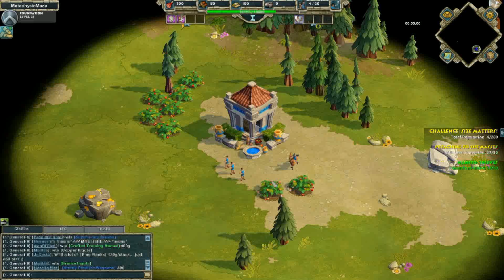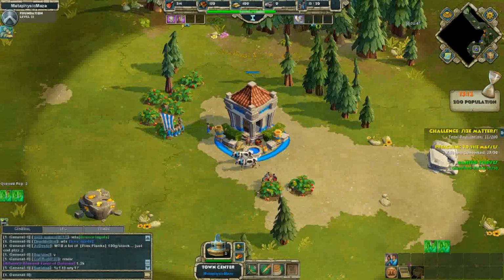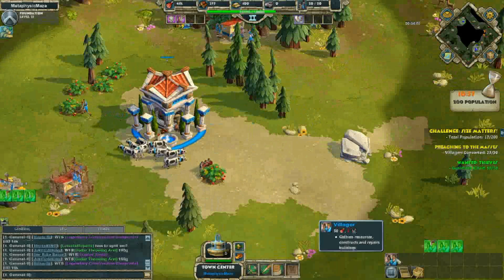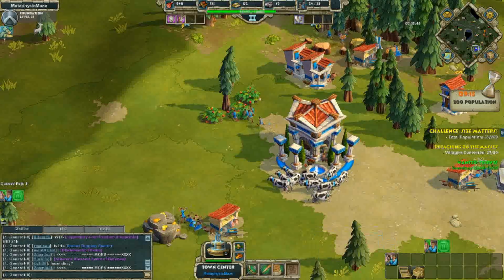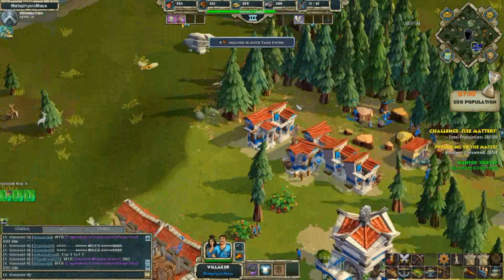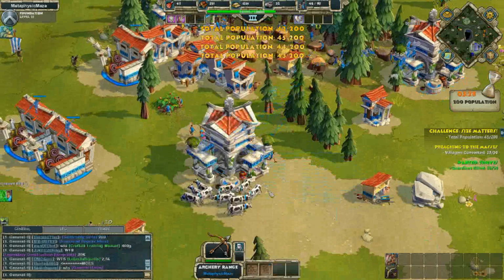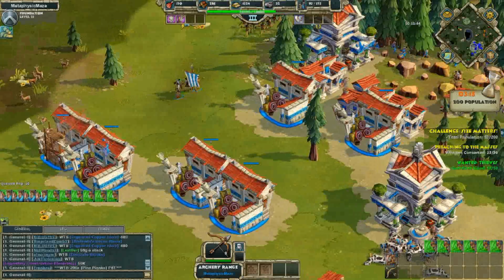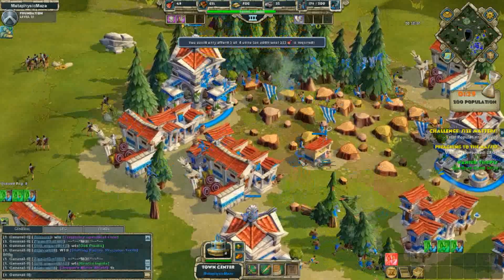Age of Empires Online - Size Matters Walkthrough.avi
Voice-over walkthrough for the challenge quest "Size Matters" in the Age of Empires Online beta.  I'll show you step by step instructions on how to beat this quest by a comfortable margin using no gathering talents or star techs.